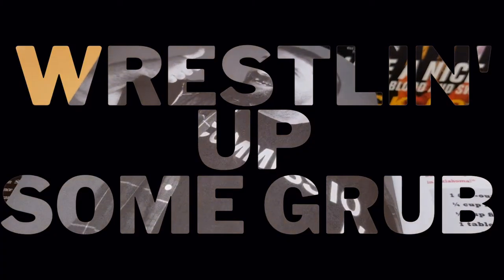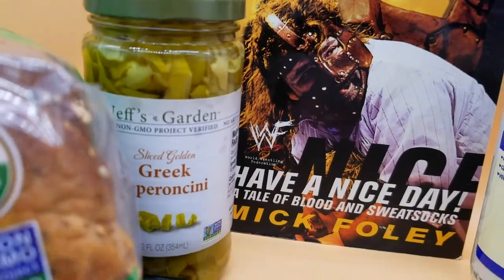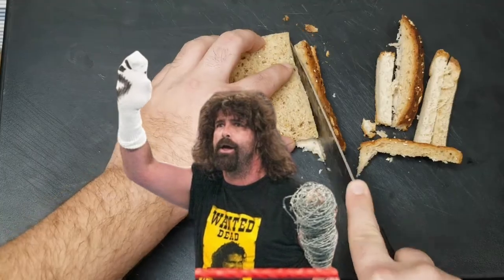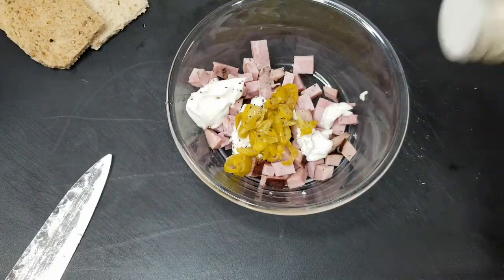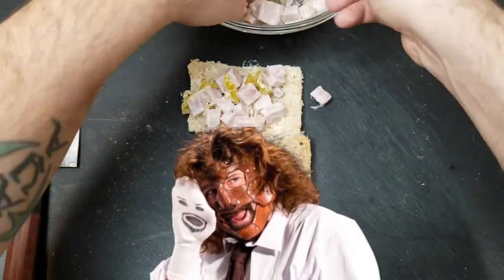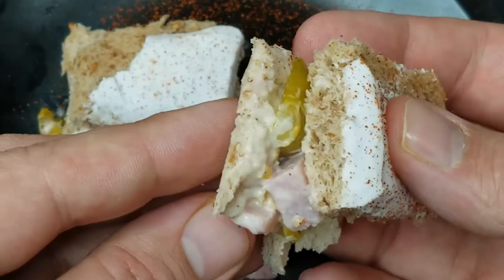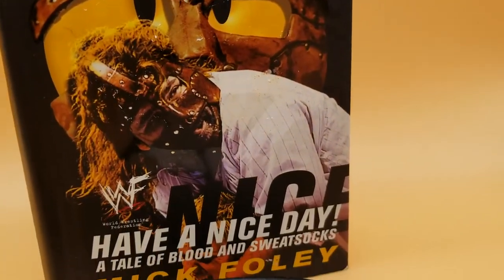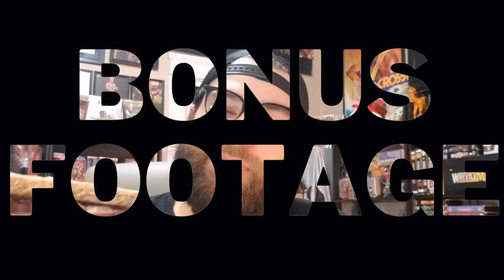Mick Foley's Knuckle Sandwich! Cooking the WWF Cookbook!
This recipe is not for the faint of heart. Despite putting our twist on it this sandwich is the most mind boggling thing we have cooked (no cooking involved) and consumed! How this ever was printed into the WWF Cookbook is something we may never know.

Despite that this video was fun to make and the adventure of cooking the entire WWF Cookbook continues!